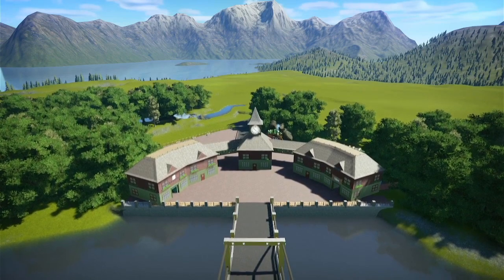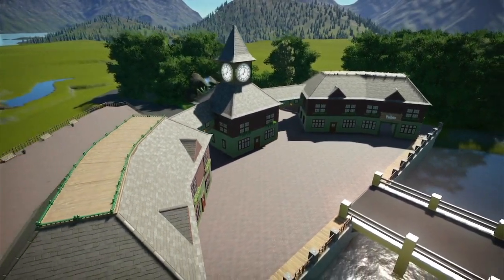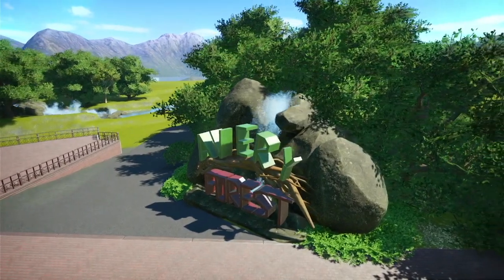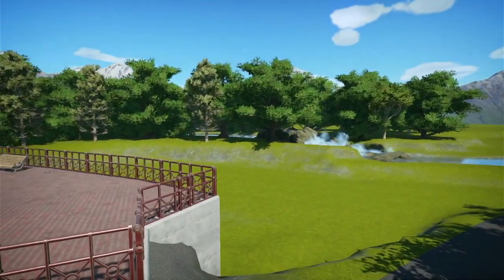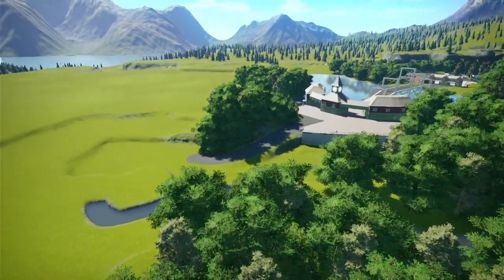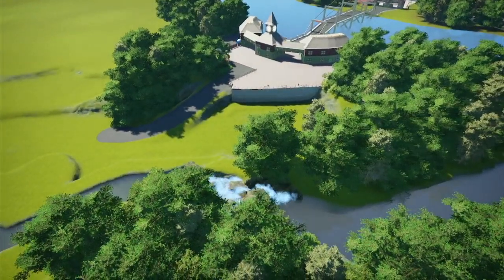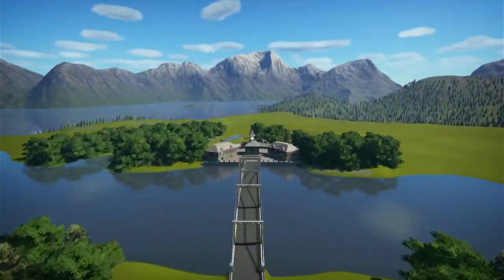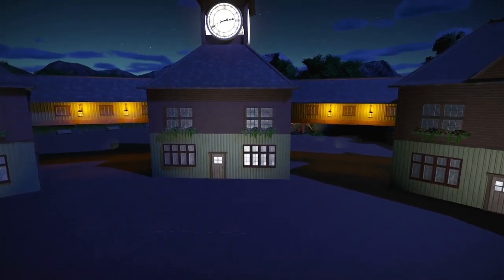Avery Forest (Episode 2) - Planet Coaster Console Edition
Welcome to Episode 2 of Avery Forest. A collaboration between myself Webb Gaming  and M&J Games.

Thiis week it is my turn to take control of the park. We review what I have built so far and talk about our plans going forward.

As always your support is greatly appreciated.